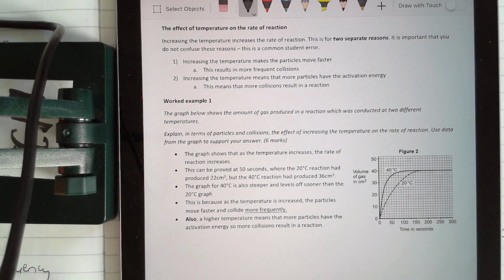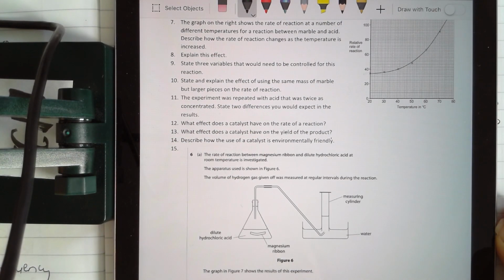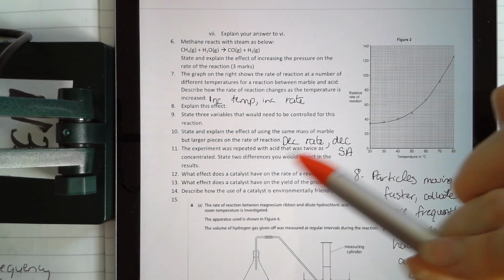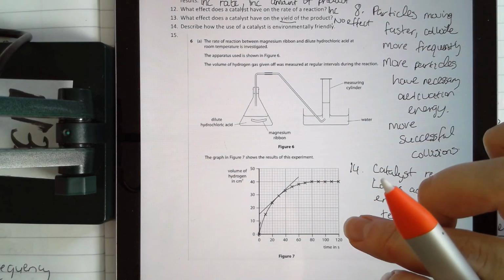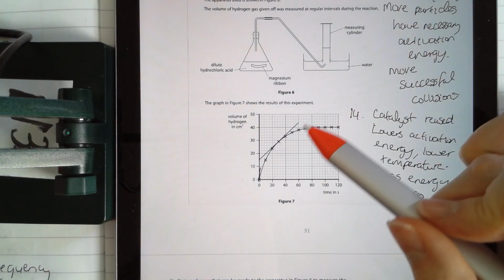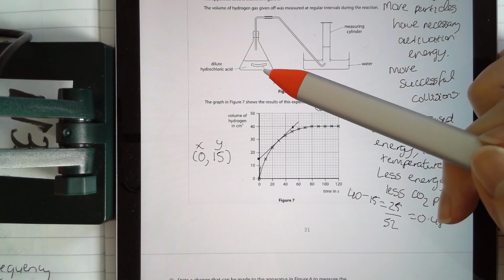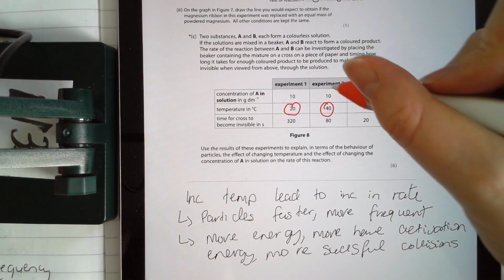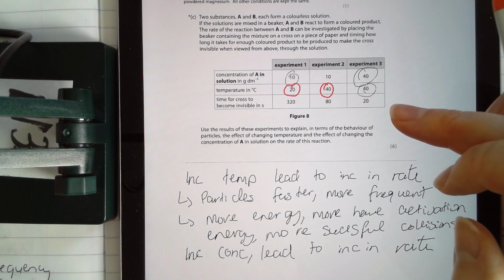L2 Collision Theory Part 2